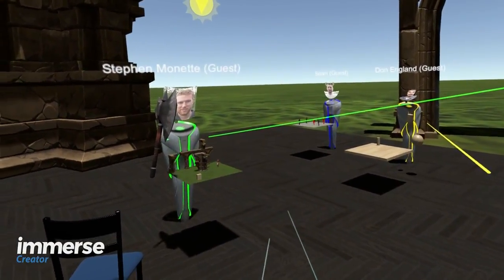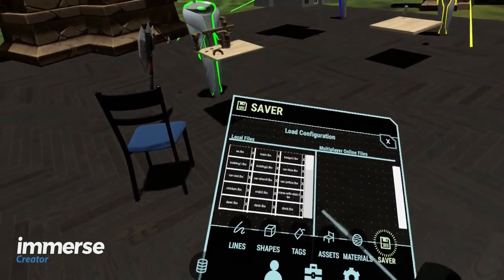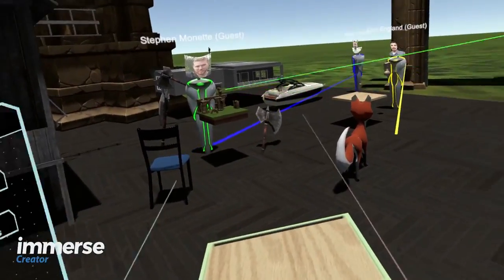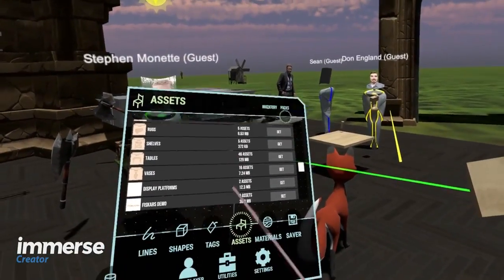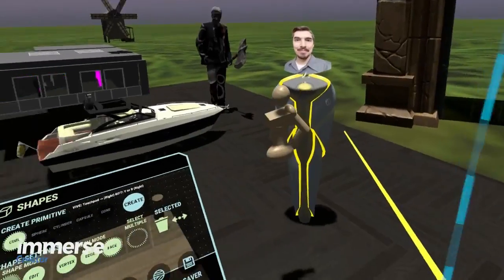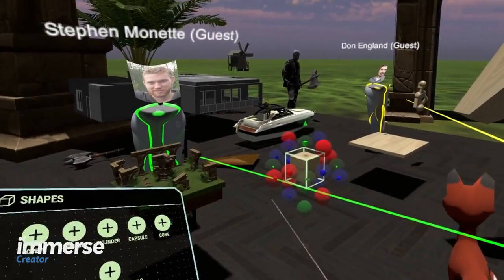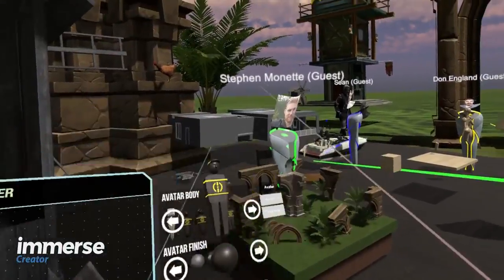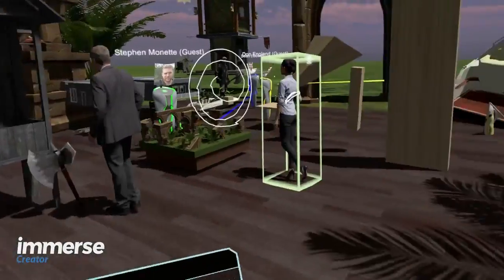Import and export your own models in VR and more! Immerse Creator Early Access Update #3